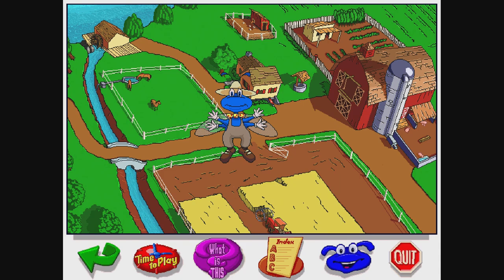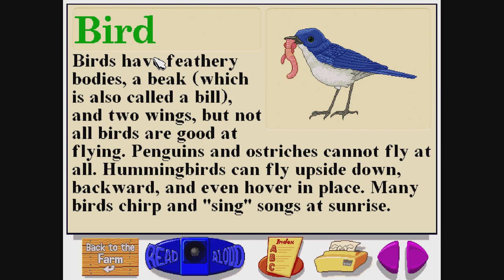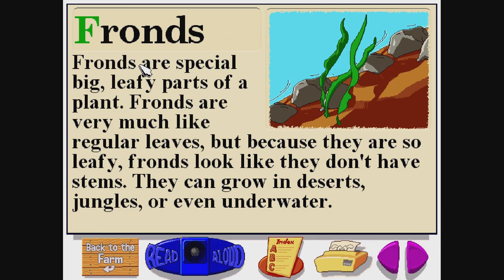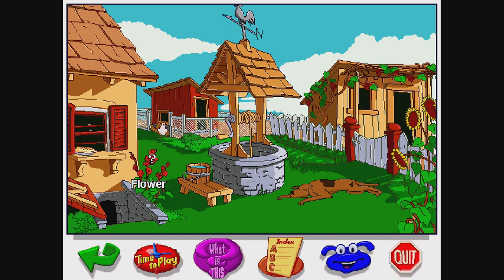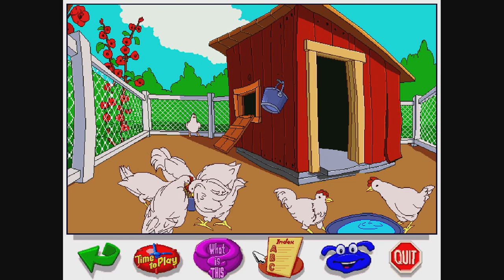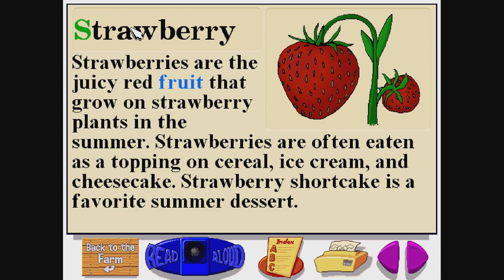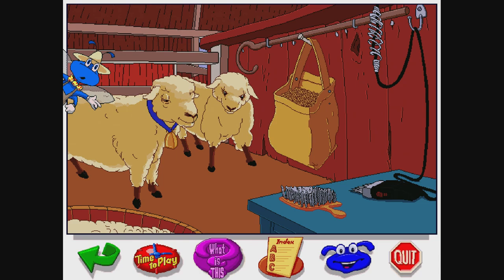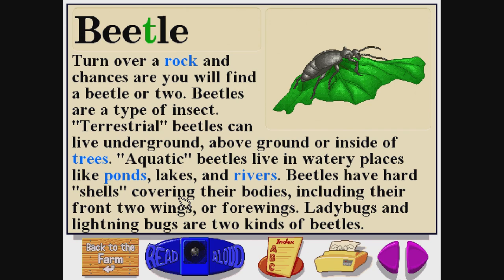Let's Explore The Farm With Buzzy The Knowledge Bug - Full Gameplay/Walkthrough (Longplay)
Watch the full and complete gameplay/walkthrough of Junior Field Trips: Let's Explore The Farm With Buzzy The Knowledge Bug - All Parts! Enjoy!

Let's Explore the Farm is the first Junior Field Trip game.

The Farm captures all the fun, energy and excitement of a real working farm. Kids can visit the big red barn and watch a cow being milked. Take a peek inside the chicken coop and find out where eggs come from. Help harvest the corn and feed the pigs. Don't miss the pond- there's a beaver dam to explore. And that's only the beginning.

Junior Field Trips turn kids loose to discover exciting new places up close and on their own. Children decide where they want to go and how much they want to know. Detailed explanations, lively sound effects and colorful animation make every trip truly one of a kind. Kids will want to visit The Farm again and again. It's a place where understanding and experience grow and fun never ends.

Let Buzzy the Knowledge Bug guide your child on a fun-filled trip to the farm!

See also!